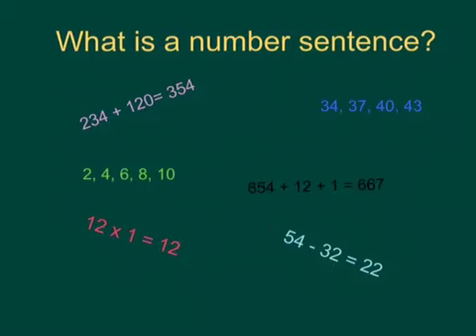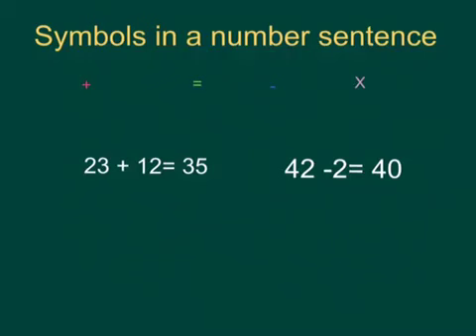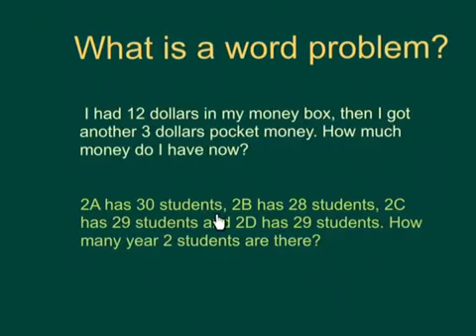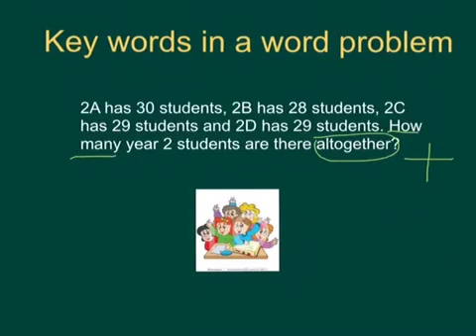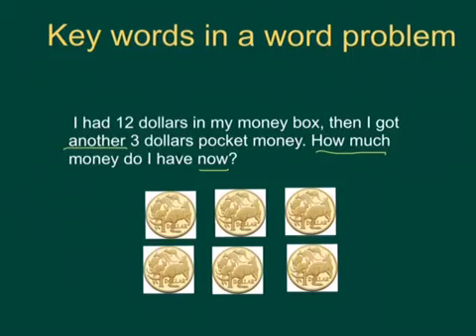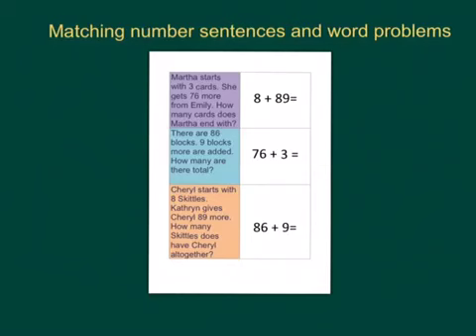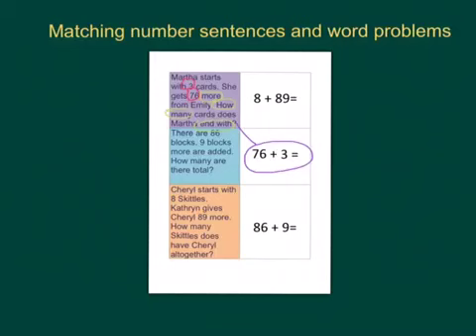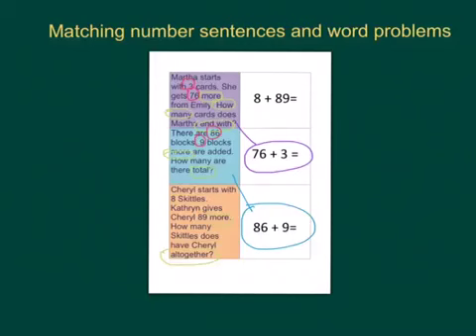ACMNA036-NUMBER SENTENCES ADDITION-FLU-1